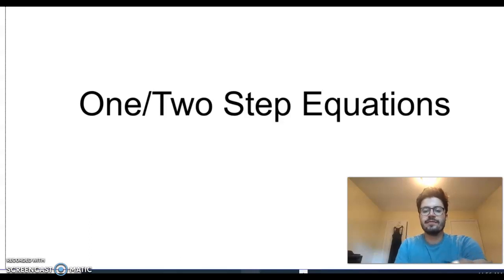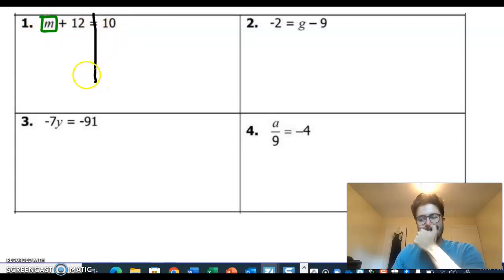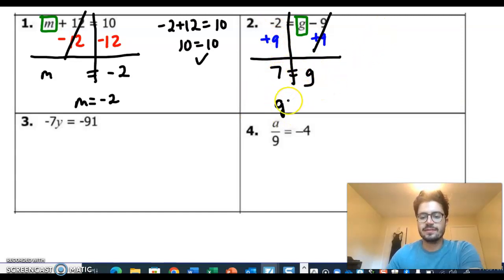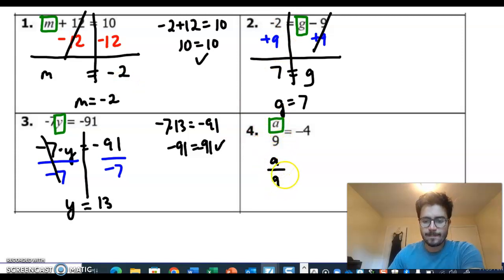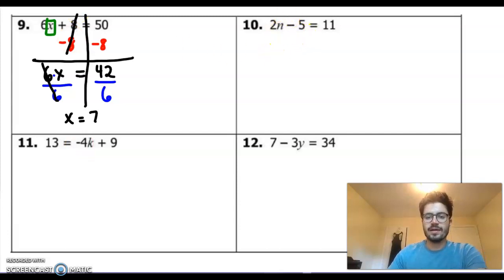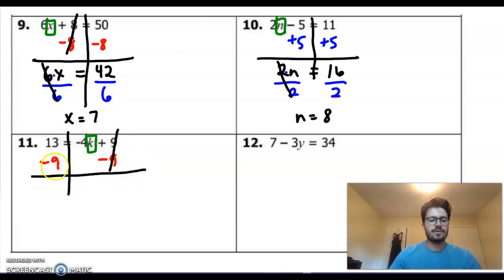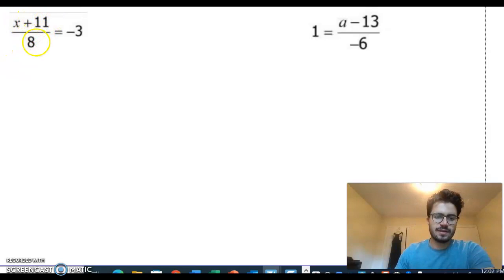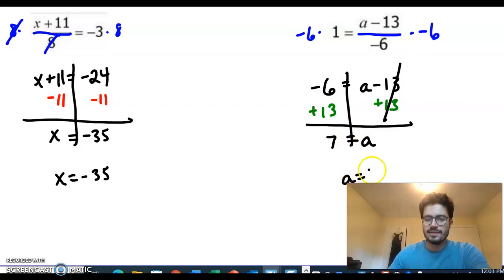U2 One/Two Step Eq (ENG)